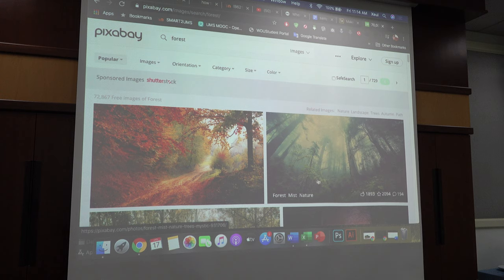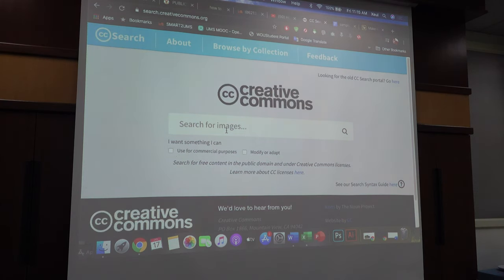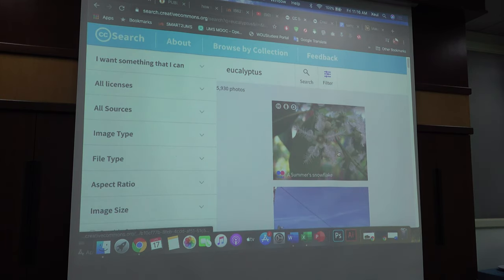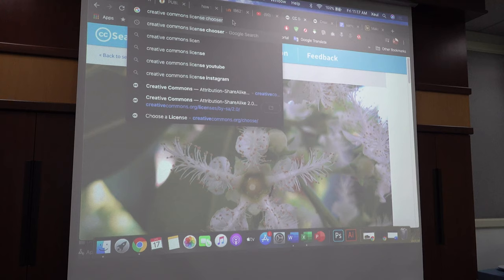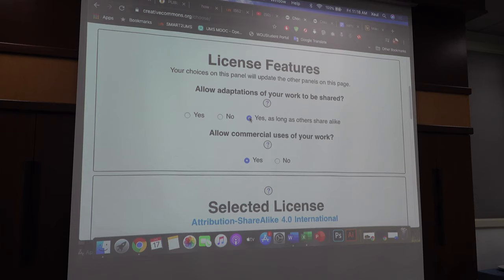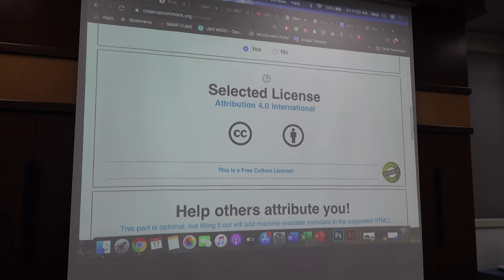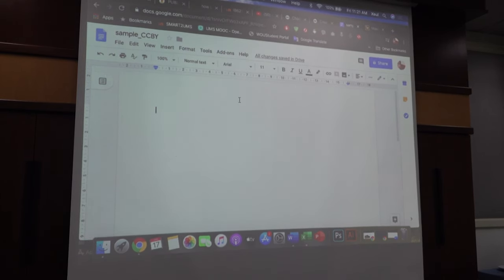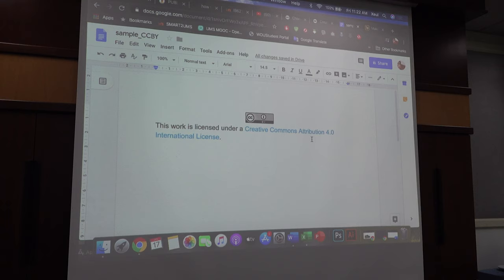USING PIXABAY & CREATIVE COMMONS, FSSA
ROADSHOW SMARTUMS VERSION 3

SPEAKER: PROF. FONG SOON FOOK, ASSOC PROF. DR. KENNETH FRANCIS RODRIGUES
VANUE: FACULTY OF SCIENCE AND NATURAL RESOURCES
LINK:-